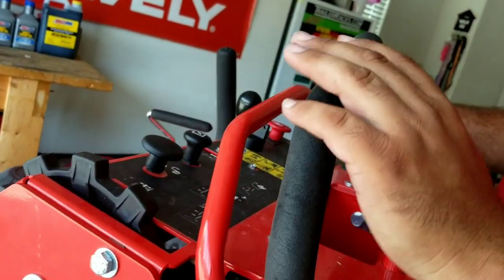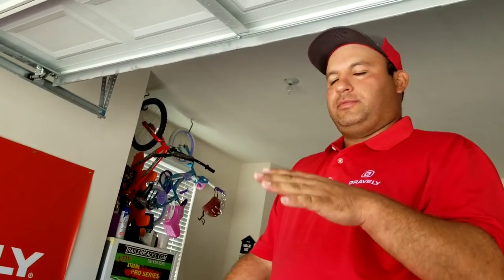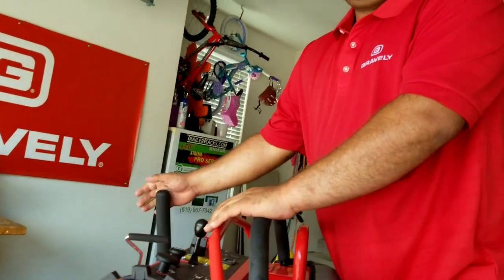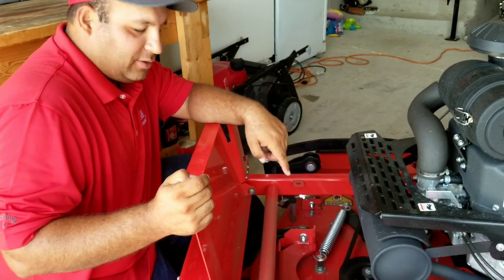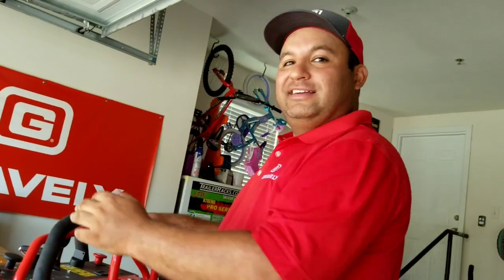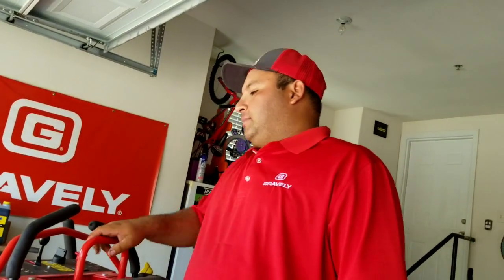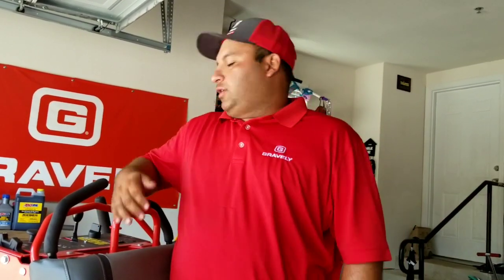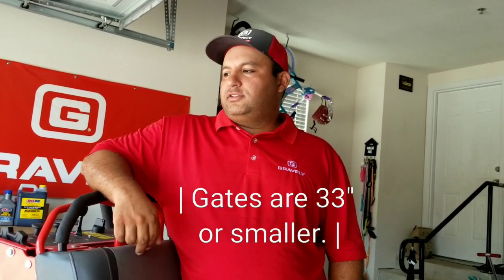| Gravely Prostance 52" thoughts and Review | Stand on or Walkbehind |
This is a Gravely Pro-stance 52" thoughts and review. Watch to see us show you around mower and how we use it in our business. At end of video we show you our first gravely mower and different gravely mowers as our family grew together with the brand. Many thanks for team gravely/ariens and family for building amazing mowers for our business. Lets keep growing together!